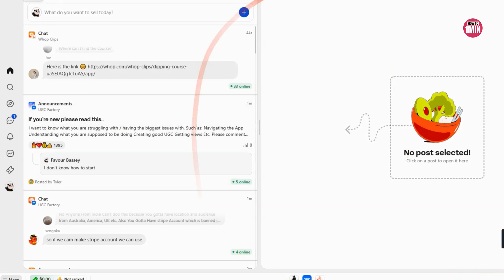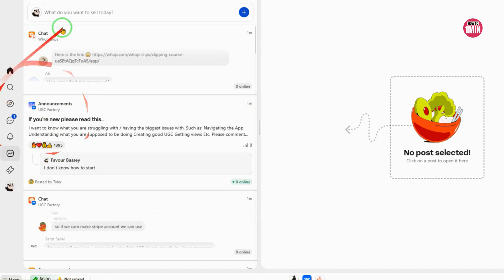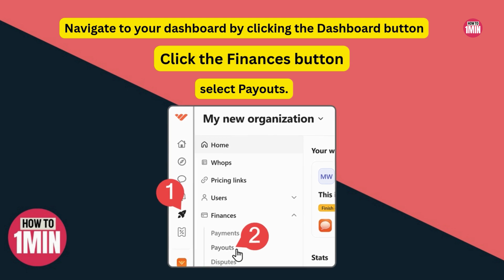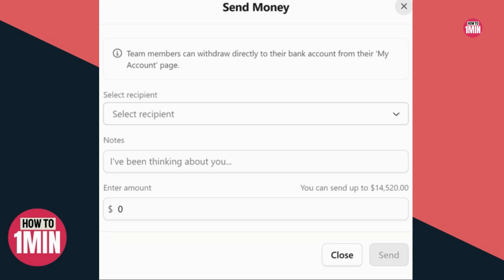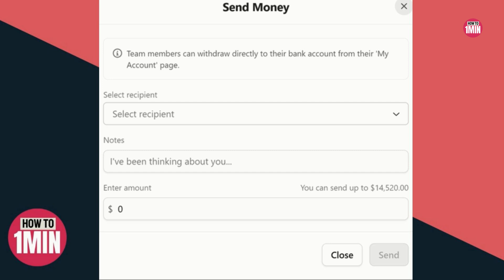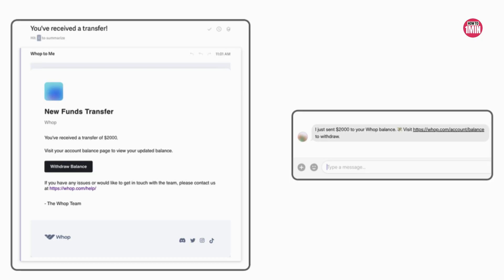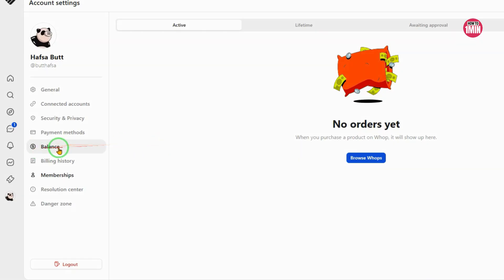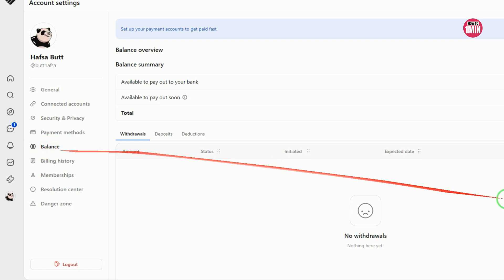NEW! How To Quickly Set Up Payouts on Whop (2025 Full Guide)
In this video, we’ll walk you through the process of setting up your payouts on Whop so you can start receiving earnings from your sales. Whether you prefer bank transfers via Stripe or PayPal, this step-by-step guide ensures a smooth setup.

🔹 In this video, you'll learn: ✔️ How to link your bank account through Stripe for ACH transfers ✔️ How to connect your PayPal account for payouts ✔️ How to choose your preferred payout frequency (daily, weekly, etc.) ✔️ Tips to avoid common setup issues and ensure timely payments​
⏱ Timestamps: 0:00 Introduction 0:10 How To Set Up Payouts on Whop 0:45 Linking your bank account via Stripe 1:30 Connecting your PayPal account 2:15 Setting your payout schedule 3:00 Troubleshooting common issues​

🔹 Queries Related to the video: Whop payout setup How to get paid on Whop Whop Stripe payout setup Whop PayPal integration Whop payment method setup Whop earnings withdrawal​